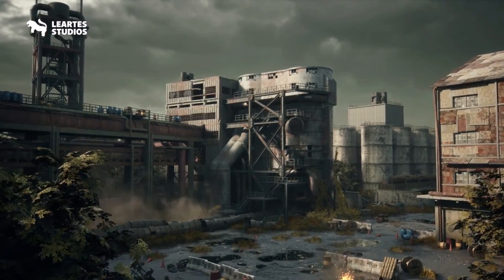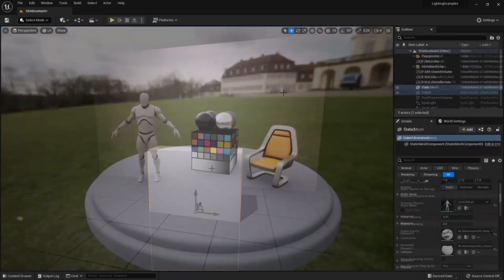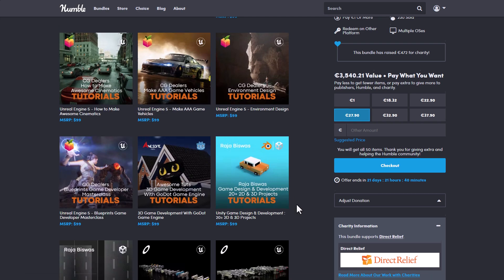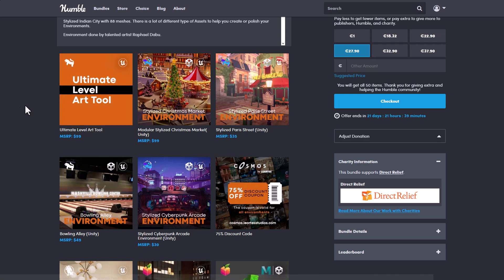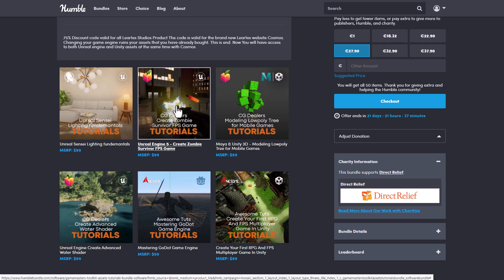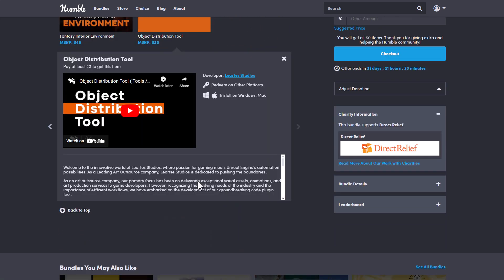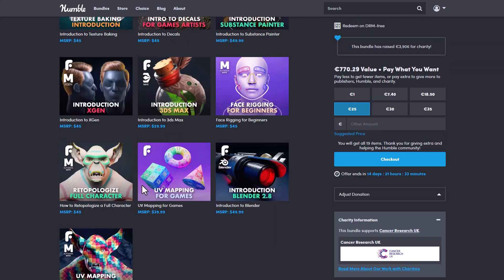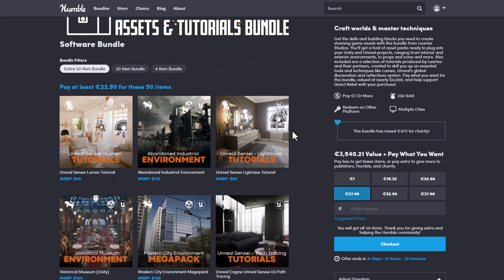Become A 2D & 3D GameMaster With These Toolkits, Assets & Tutorials!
Get The Game Master Toolkit & Asset Bundle
The Unreal Environ. Mega Bundle